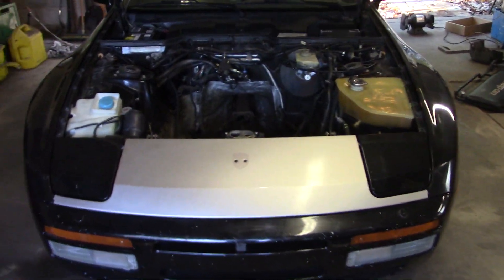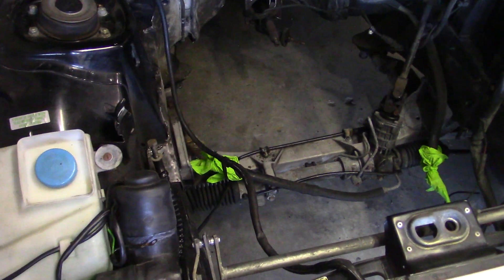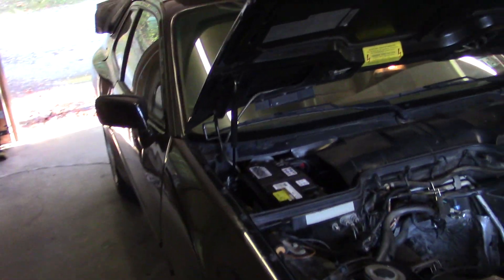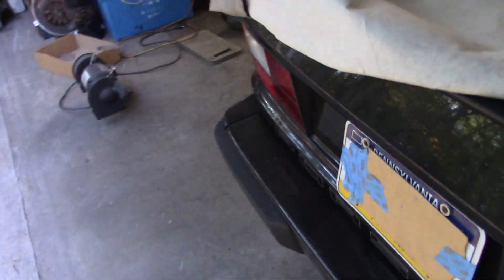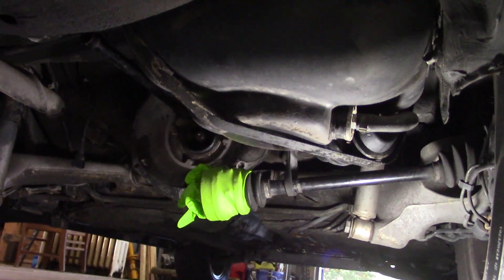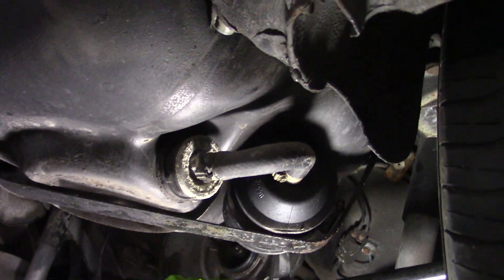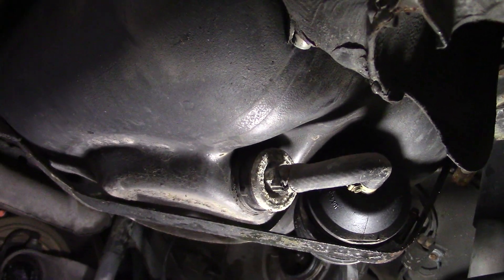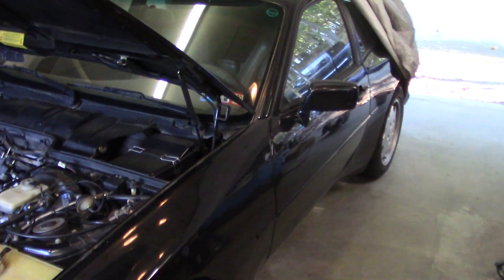Porsche 944 + V8 Part23, Cleaning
We temporarily put the front suspension and steering back to wheel the car outside for a good pressure washing.
The car is a 1991, 944 S2. We removed the 3.0, 210HP engine and are installing a 6.0, 365HP engine. We will also be doing some suspension upgrades to make it a better daily driver and occasional track day car.
You can read more about this project at;